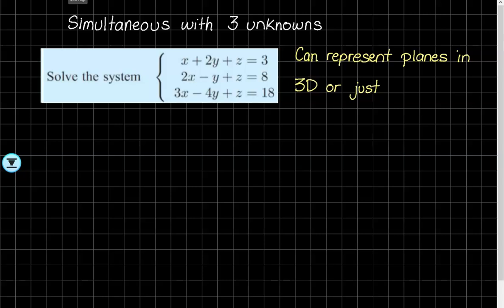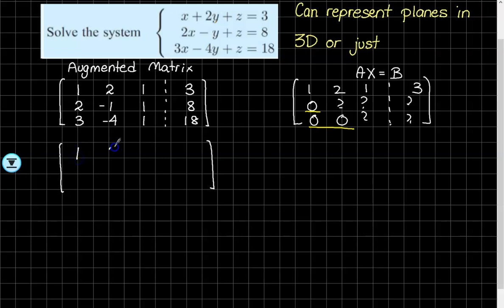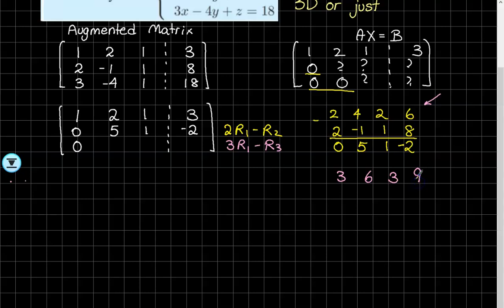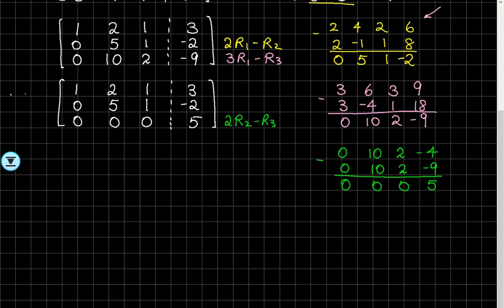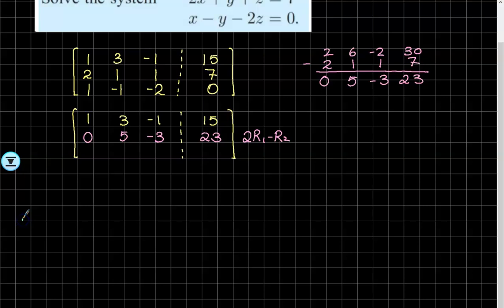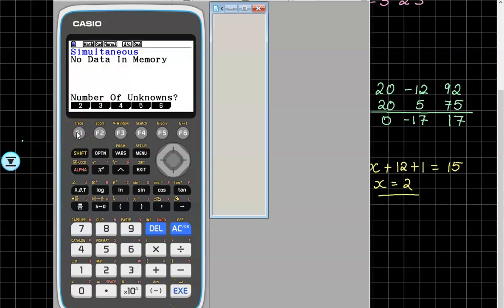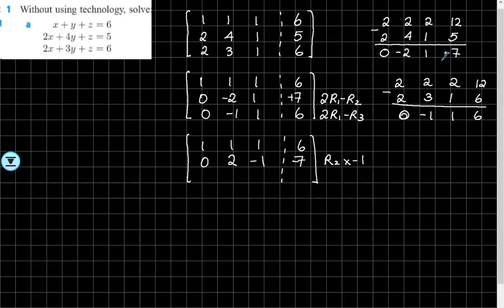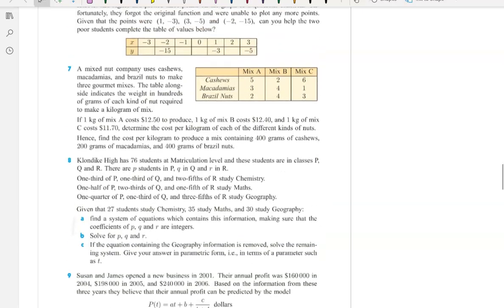11spec wk 6 Friday - Row ops